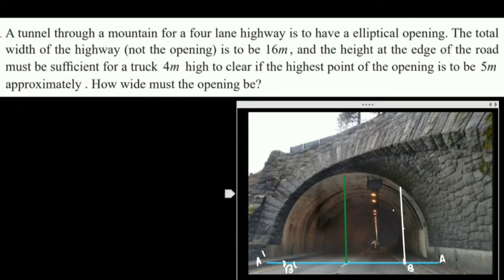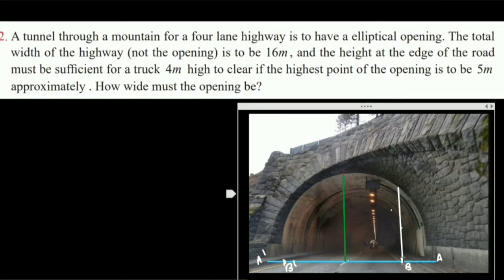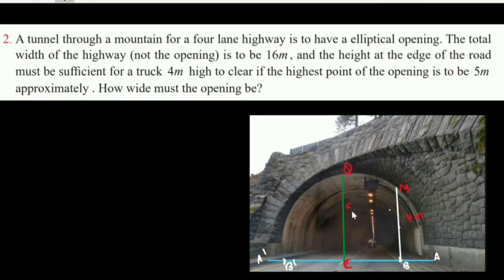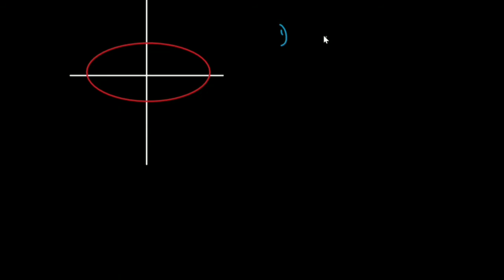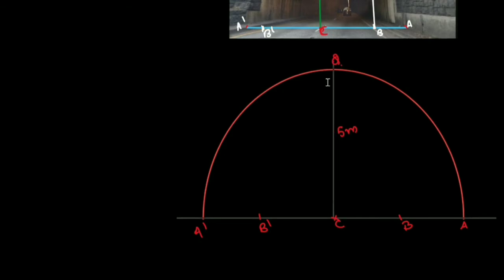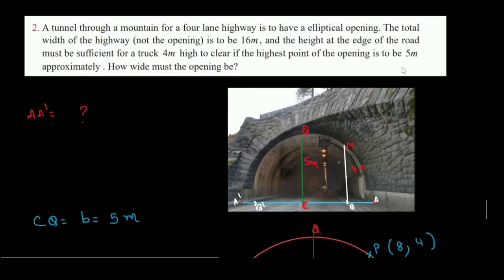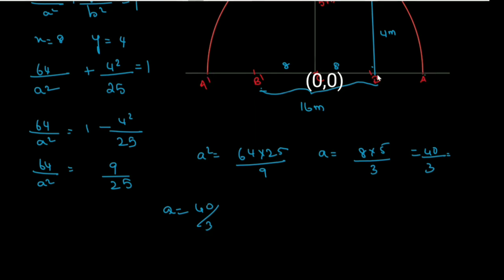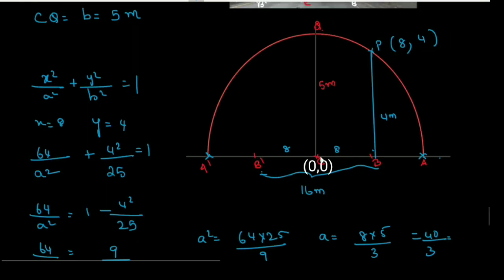CLASS 12 MATHS TN SYLLABUS EX 5.5 Q 2 ELLIPTICAL TUNNEL